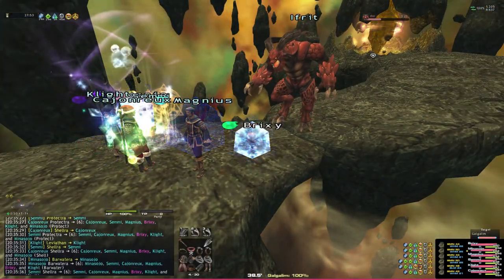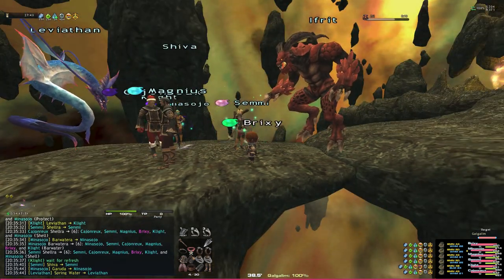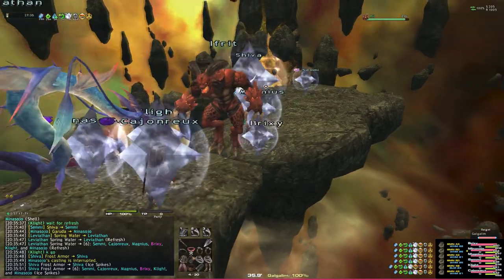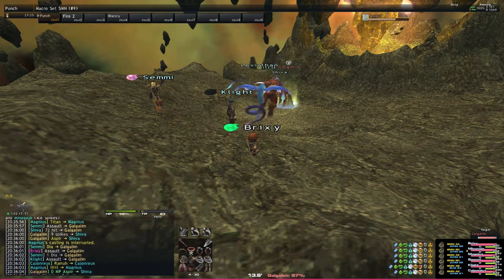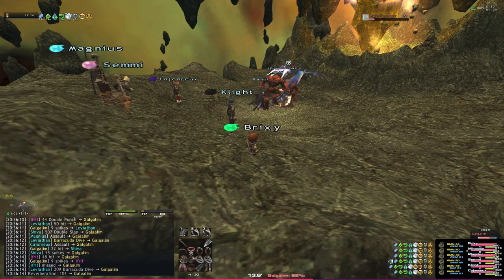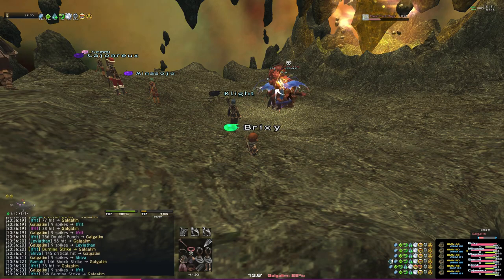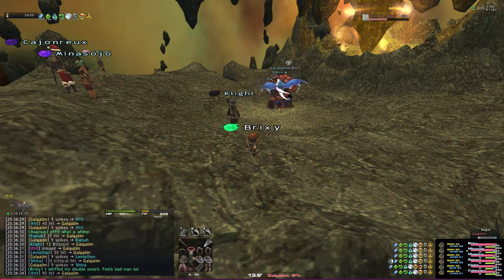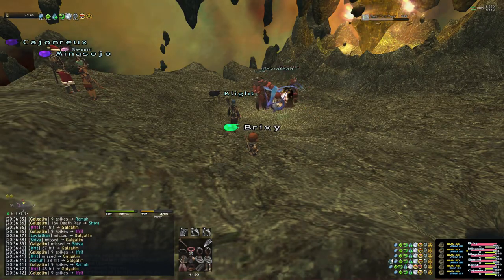HorizonXI | SMN Artifact Weapon Fight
Today we take on the fight for Summoner's Artifact Weapon!